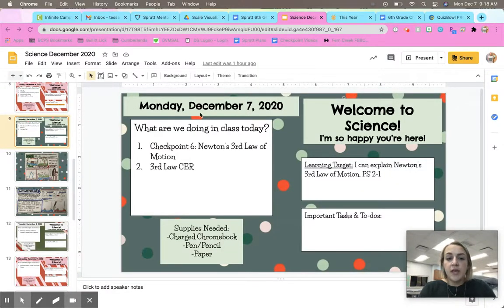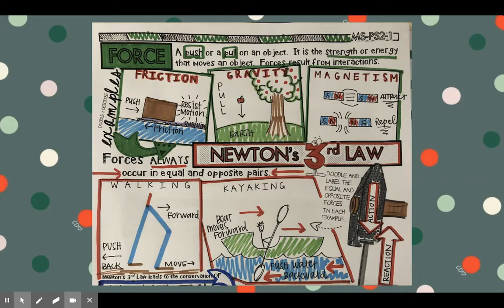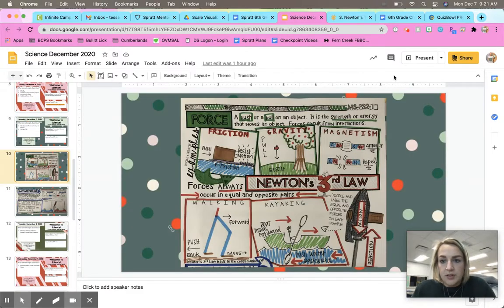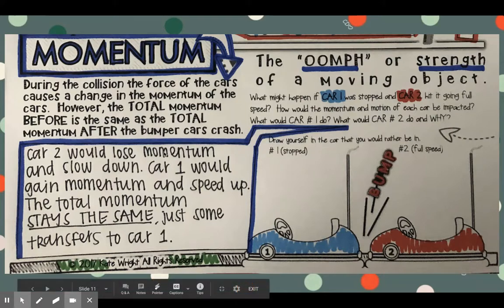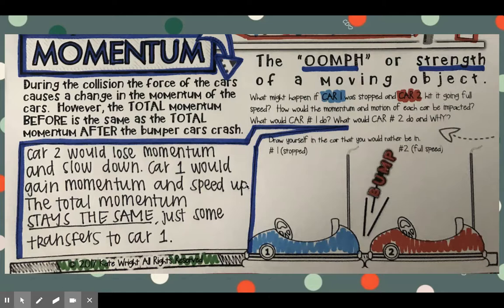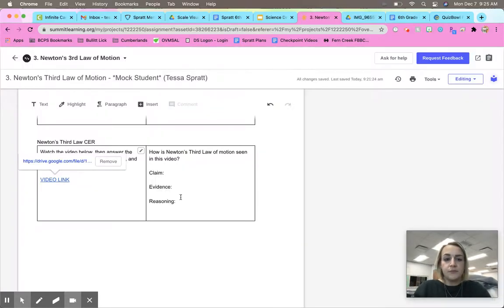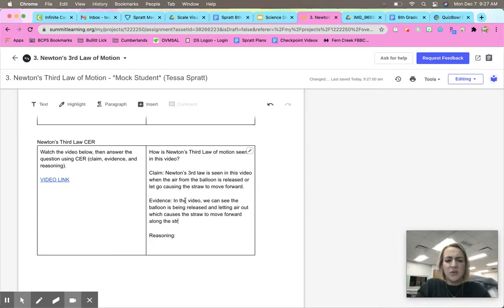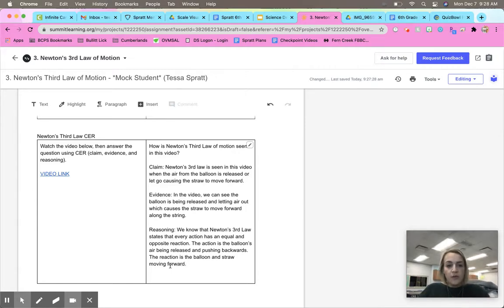Newton's 3rd Law (12/7)